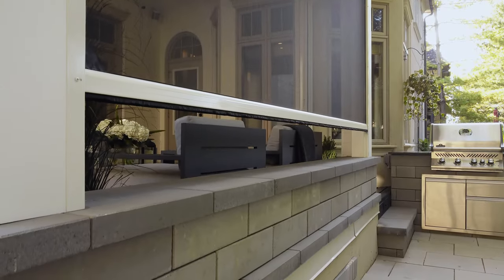Peace of Mind and Personalization | Mike Weaver & Phantom Screens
“It could take a couple pucks”

Former NHL defenseman Mike Weaver knows something about defense and quality. With his new screens on his and his partner, Carrie Rowan’s home, they have peace of mind that they’re screened and covered for a lifetime.